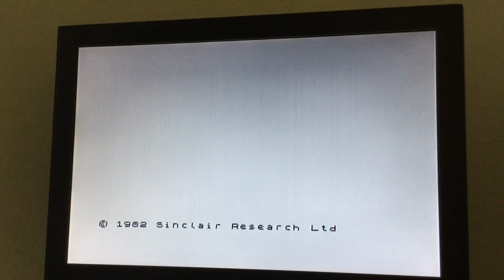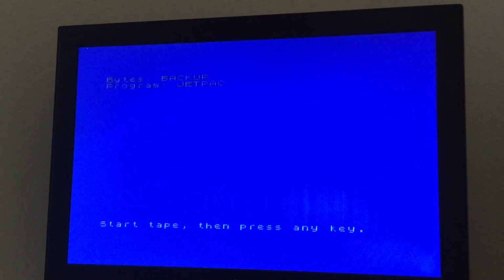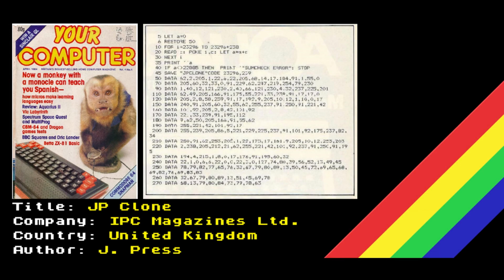ZX Spectrum MIA Preview / Episode 2 / Backup - Perrian Limited (also Follow Up + Backup Pot Pourri)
I preserve a lot of ZX Spectrum software, and in this series I’ll bring a preview of what I’ve found, which are either MIA or uMIA.

By doing that I hope to get more information about the program from viewers, that can go online once I’ve preserved the tape, and its ready to be shared with the community.

This piece of software is uMIA

00:07 Introduction
01:25 Part 1 / Backup - Perrian Limited
06:59 Factfile
07:44 Part 2 / Follow Up
09:10 Part 3 / ZX Spectrum Backup Pot Pourri

MIA (Missing in Action) - are games/programs which existence is known, but still needs to be found and preserved as TZX files, which then can be loaded into an emulator.

uMIA (Unlisted Missing in Action) - Only difference to MIA titles, is that there are no information online about these titles, on any of the preservation sites. This means, the title have never been advertised or mentioned in any of the computer mags back then. On top of that no one have ever submitted enough information about these titles for them to be entered into the database as MIA. These titles are indeed very rare.

If you would like to get the TZX, and everything else I’ll end up preserving, keep an open eye for it at either: